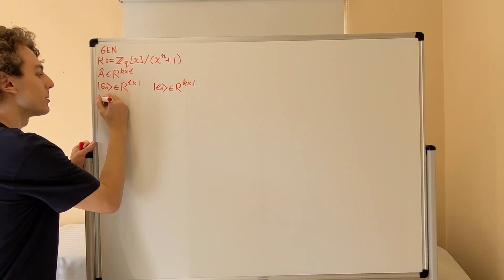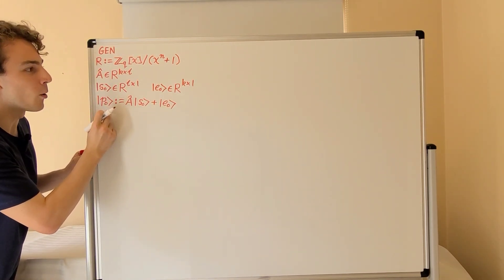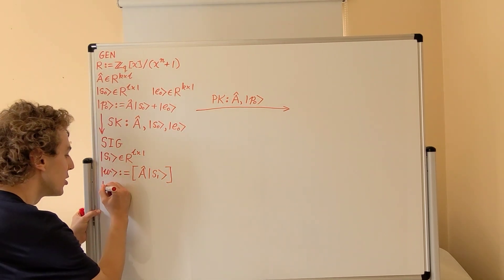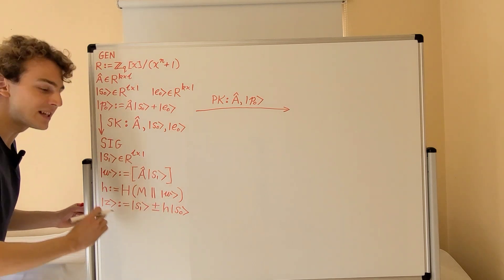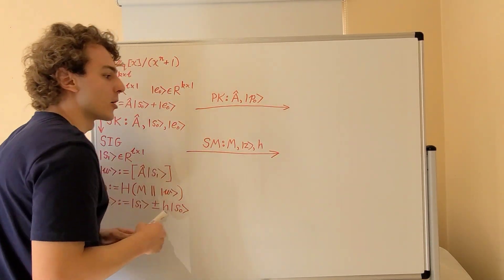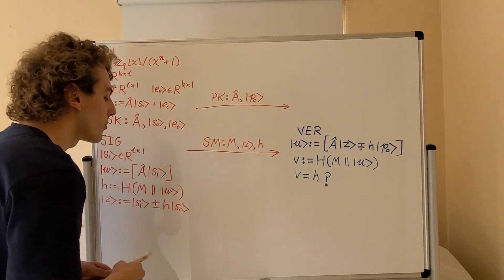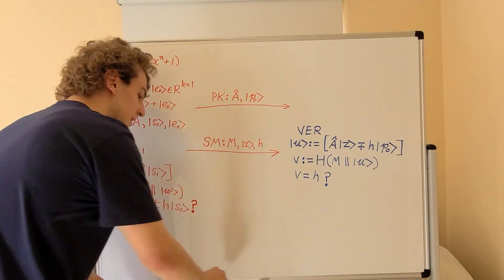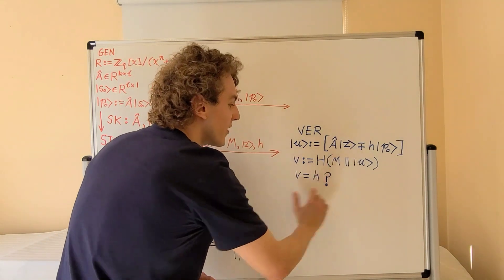Post-Quantum Cryptography: Lattice based Digital Signature Scheme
Let's construct a digital signature scheme based on the computational hardness of lattice problems, such as Module-LWE. This is unlikely to be vulnerable to classical or quantum cryptanalysis and is one option for post-quantum digital signatures.